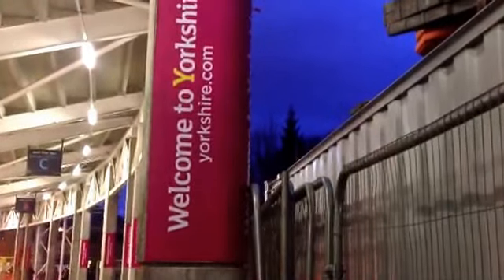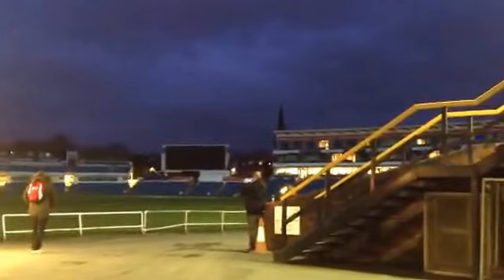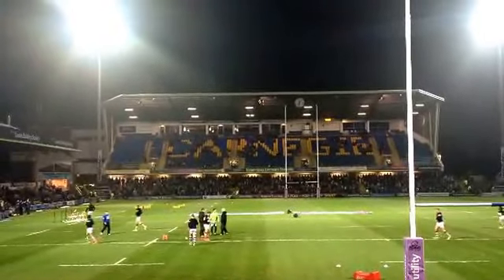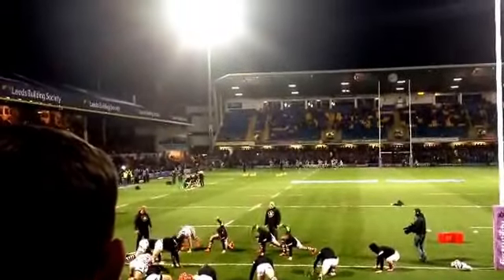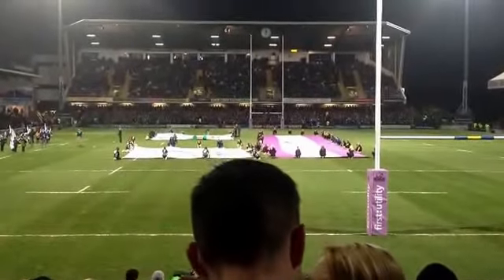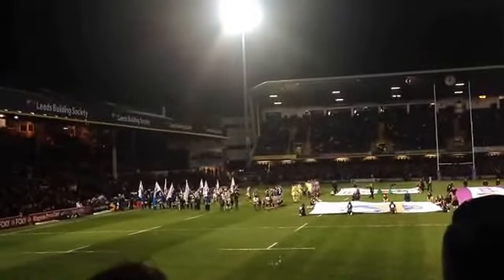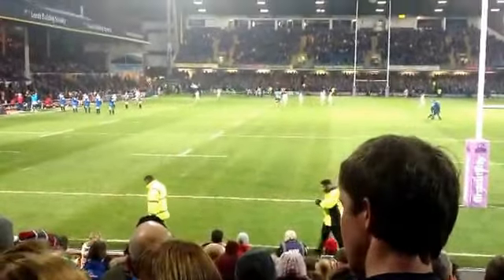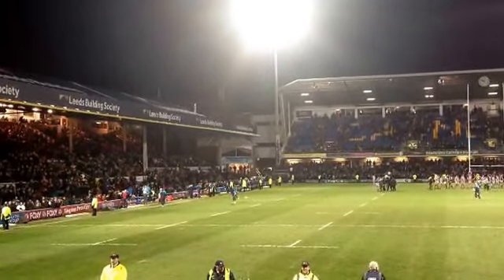Simon's Away Days- Headingley Carnegie Stadium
This week features another trip over to Yorkshire as the Leeds Rhinos host my own Wigan Warriors.